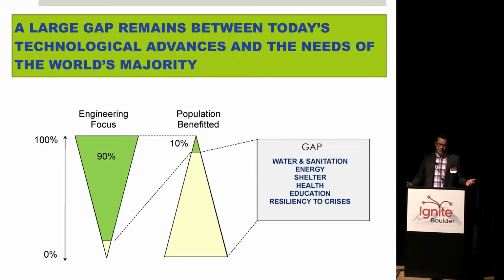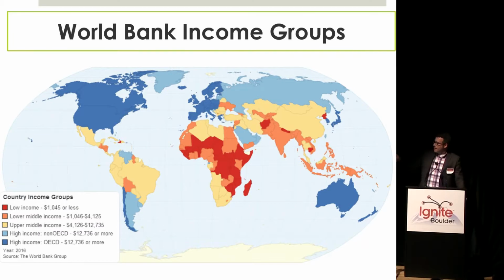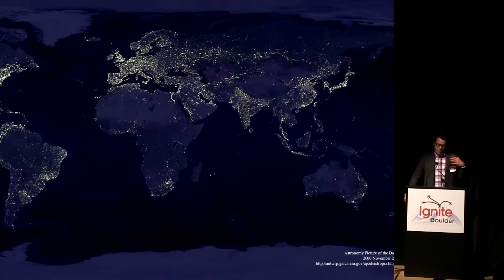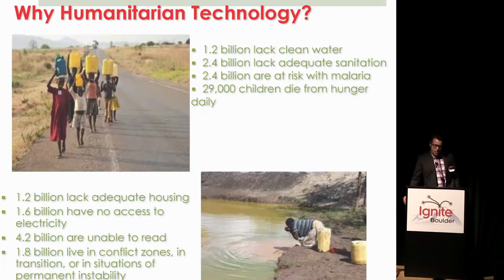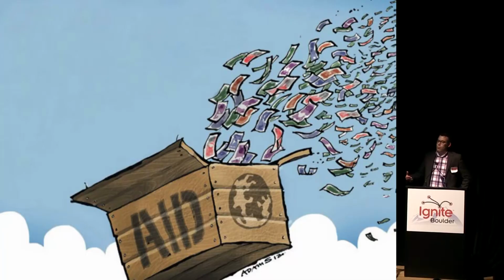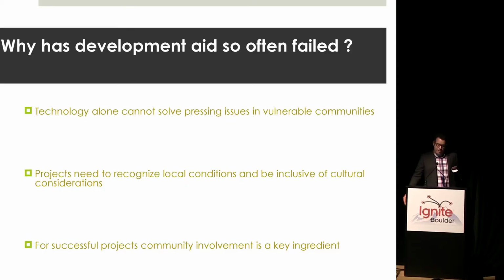Aaron Brown "Humanitarian Technology" at Ignite Boulder 32"